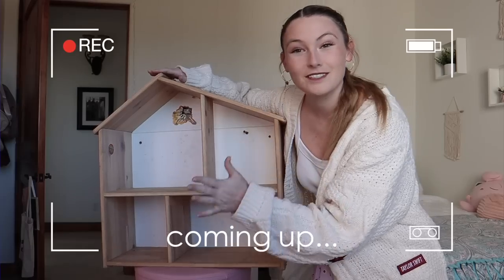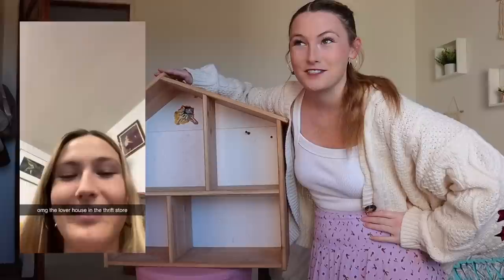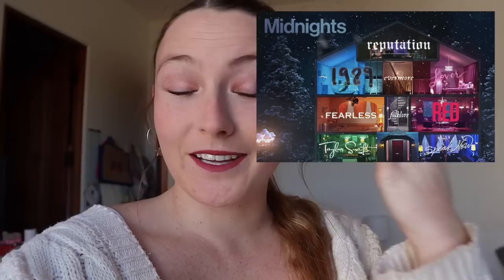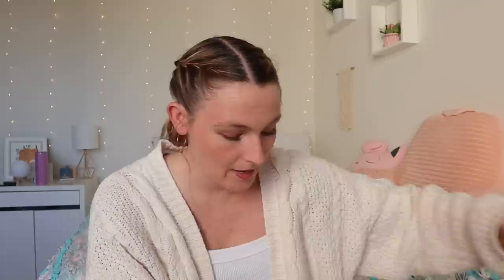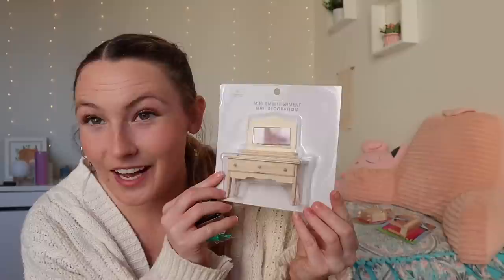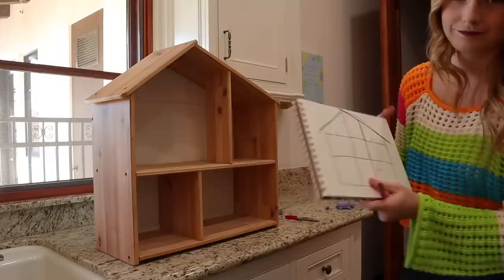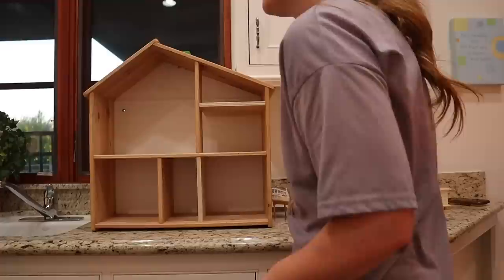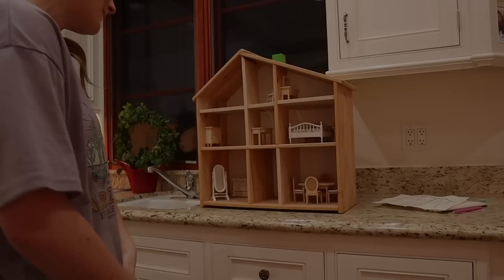i’m building the Lover House 💗 PART 1 // DIY Taylor Swift Project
i’m building the Lover House!!!💗💗💗

i found this old doll house at a thrift store for $5 and i knew i had to turn it into the house from the Taylor Swift Lover music video :)

i’m going to be posting a few videos on this process but in this first part, i’ll be sanding and cleaning the house as well and shopping for furniture & decor! it’s coming together so much better than i thought it would be, so follow along for the final reveal!✨

xoxo
nena

// MY PRODUCTS:
Songwriting Guide

// TOOLS & SERVICES:
build a website like mine on squarespace.com!